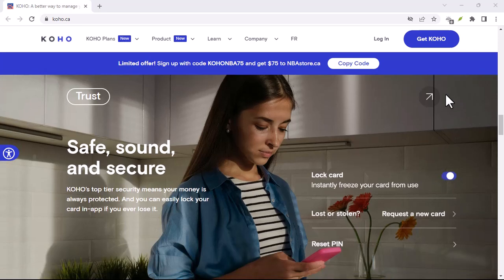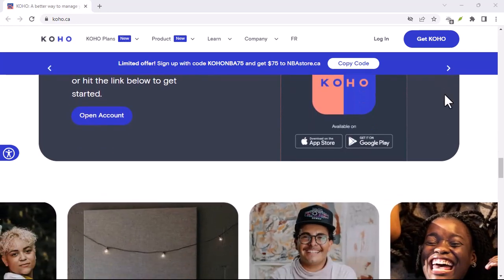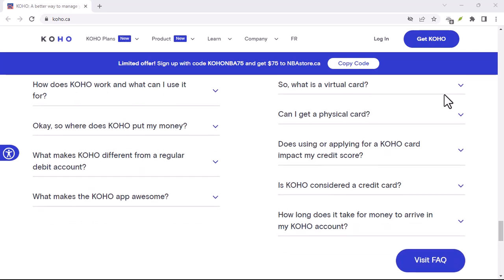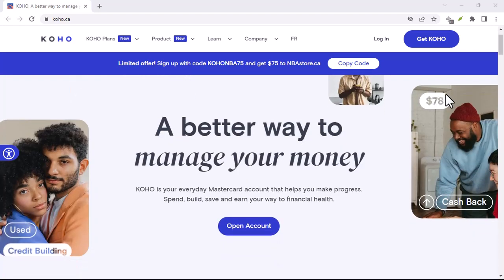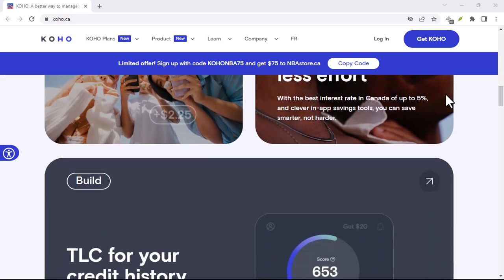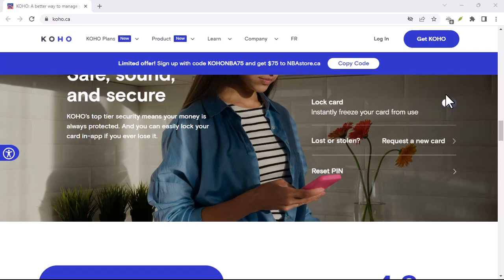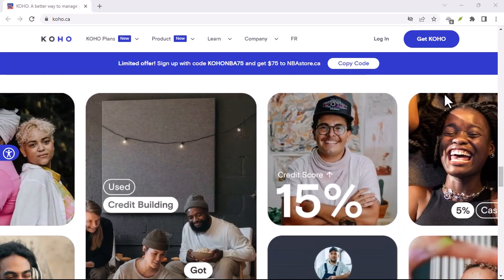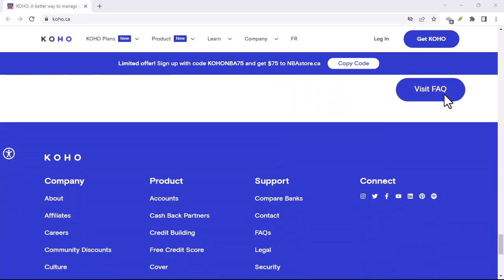How do I load money onto my Koho card?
In this video we talk about How do I load money onto my Koho card